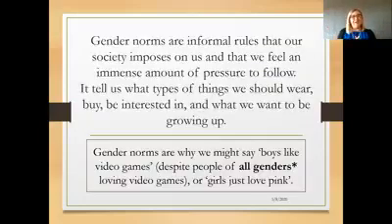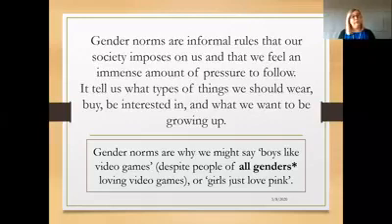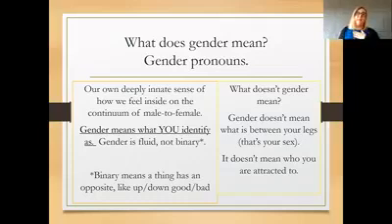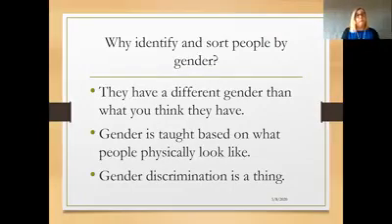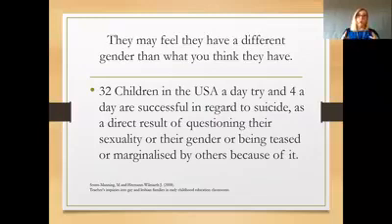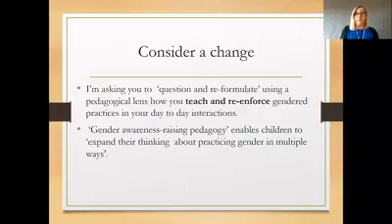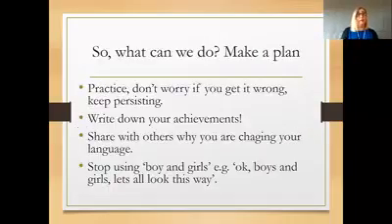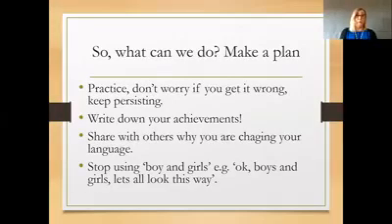GENDER…| Ms. Kate Cooper | Impact Session-07 | IYS-2020 | WSDA NZ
GENDER… What is it and why do we care so much about it? we talk a lot about it. however, this IMPACT SESSION will give you a new inside of GENDER issue. Presenting Ms. Kate Cooper from New Zealand. Watch this prerecorded video, we are sure you will give or have a new look in your thoughts.

Workplace Skills Development Academy New Zealand with support from other national and international organizations has developed the International Youth Summit (IYS) platform in 2015. International Youth Summit is an active global youth networking platform working for the skills development of the youth all over the world and currently, with more than 100,000 registered members from more than 85 countries.
IYS conducted the 1st International Youth Summit with 3000+ participants from 11 countries in Bangladesh (IYS2016). The 2nd International Youth Summit was held in Nepal in February 2018 with 1000+ participants (combining the pre & post-summit conferences) from 18 countries (IYS2018). In between the two summits, we have organized national and international youth camps, youth exchange programme, youth volunteer programme, youth skills development workshops, training, seminars and mini-conferences with the support from the ministry of youths of different countries like Nepal, Bangladesh, Sri Lanka, Malaysia, Thailand, New Zealand, and India as well as from different NGOs, INGOs, universities, youth organizations.
IYS has successfully hosted the 3rd International Youth Summit virtually due to pandemic from 18th May 2020 to 17th May 2021. The 4th International Youth Summit will be held in Malaysia (IYS2022).
Last year we have conducted 37 impact sessions, 14 skills development training sessions, and several competitions and celebrated special weeks like Africa & Asia weeks to know about the culture, custom, food, fashion, youth challenges, etc. of different countries of these two continents. Before the next International Youth Summit 2022, we will host 12 personal development conferences. IYS also hosts National and International Youth Fest in different countries.